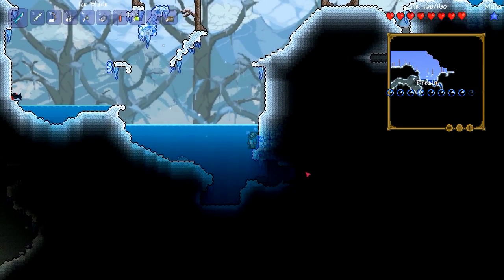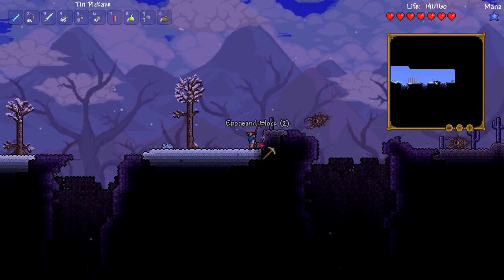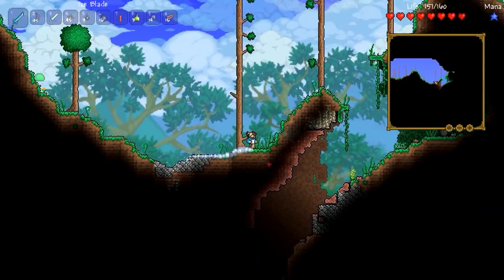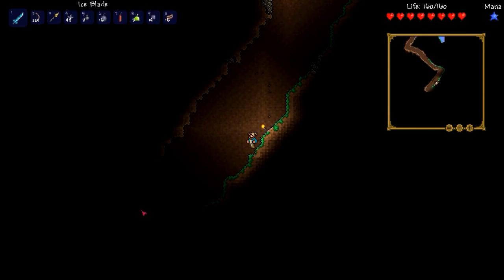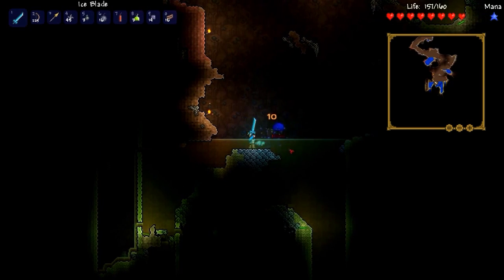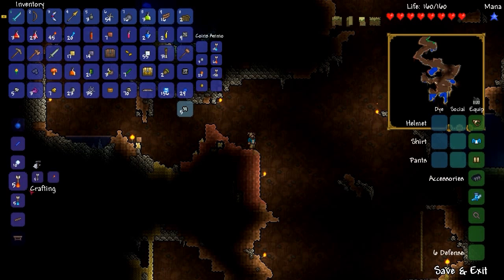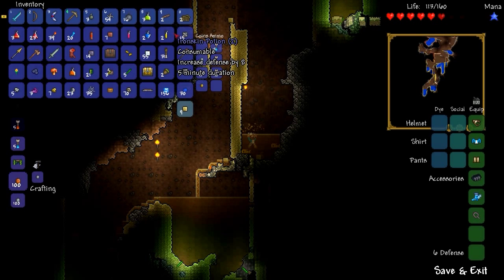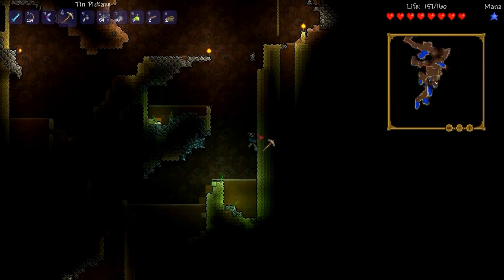Let's Play Terraria (1.2) - Ep. 8: SNOWY CORRUPTION DESERT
Leave a like for no reason or for one of the best indie games EVAR!

Terraria just got a HUMONGOUS update so I though this would a good time to start a let's play of this awesome indie game, that could be called just a 2D clone of Minecraft, but it is much, MUCH more than that!

Sorry if the game music volume seems too low. It's because I accidentally recorded the games audio onto the same audio track as the microphone. Will be fixed in next session.

Video and commentary recorded with Mirillis Action! and Samson C01U microphone:
- Video: 30 fps 1280x720p, AVI 2.0 FICV
- Sound: 48 KHz PCM, stereo Microsoft WAV
Edited and rendered with Sony Vegas Pro 10: